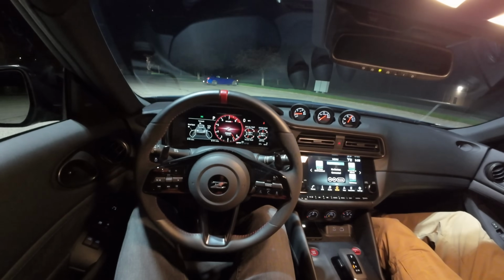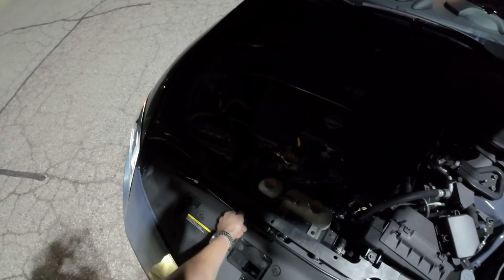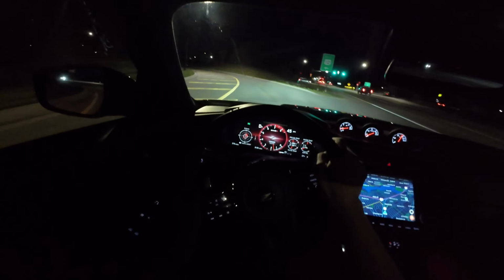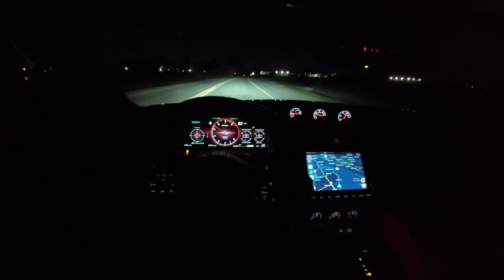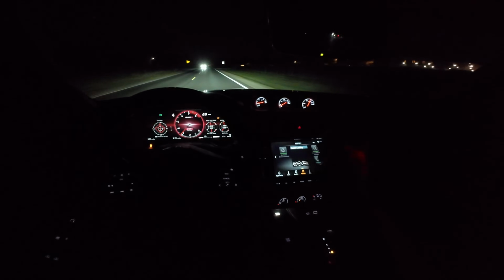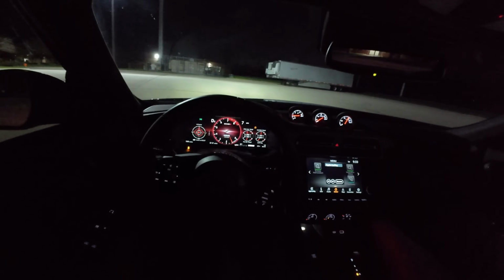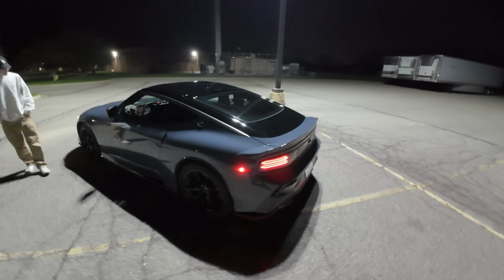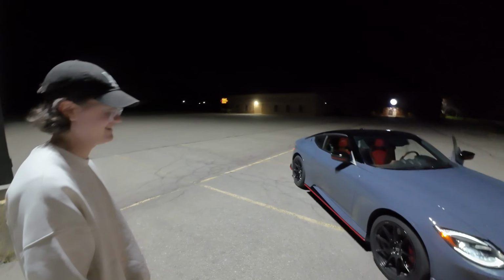2024 Nissan Z NISMO - POV First Driving Impressions (Night)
Filmed with @TopherDrives

3.0l twin-turbo V6
420hp
9-Speed Automatic
17 mpg City/ 24 mpg hwy
NISMO-specific bodywork
NISMO-enhanced brakes, suspension, body rigidity and more aggressive tires
Z Performance and NISMO grades add Amazon Alexa Built-in connectivity

Building on the equipment offered on the Performance grade, interior enhancements include red-anodized engine-start and drive mode buttons, manual-adjust Recaro seats and a leather and Alcantara-wrapped steering wheel with a red marker at the 12 o'clock position.

(MSRP) of $64,990.

Join TheTopher channel membership and get early access to videos, priority reply to comments, exclusive videos (all previous live streams/VODs), and member-only photos and status updates